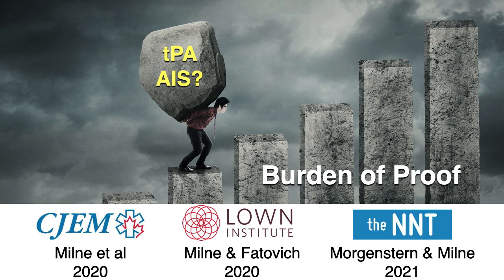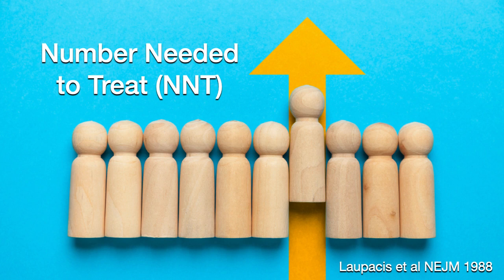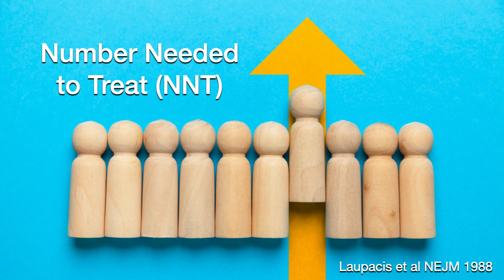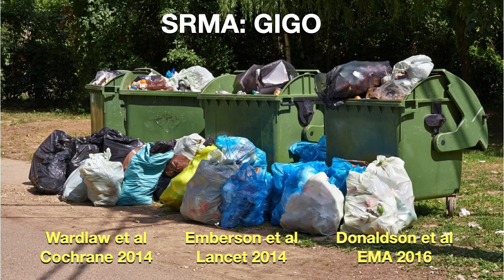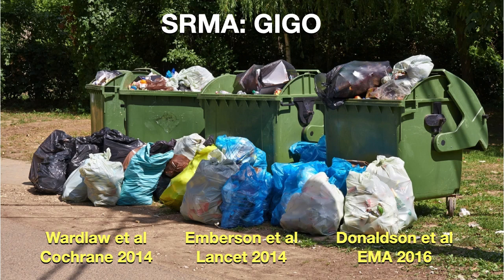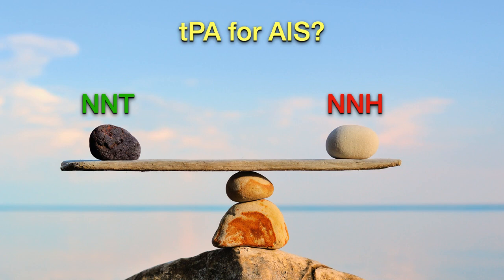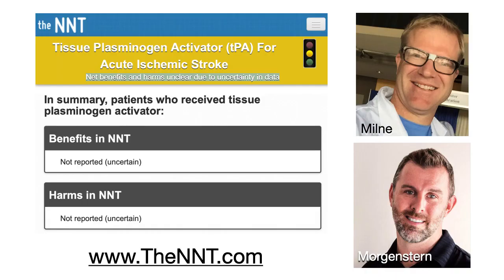What's the NNT for tPA in Acute Ischaemic Stroke?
I was invited to present at the 2022 International Conference on Emergency Medicine (ICEM) in Melbourne, Australia. It was to be a brief presentation of 10 minutes trying to answer the question - what is the NNT for tPA in AIS? The answer given was...I don't know based upon the available evidence.

Remember to be skeptical of anything you learn, even if you heard it on the Skeptics’ Guide to Emergency Medicine.